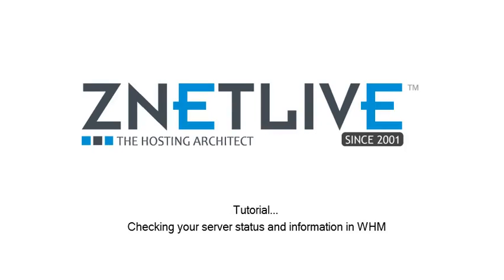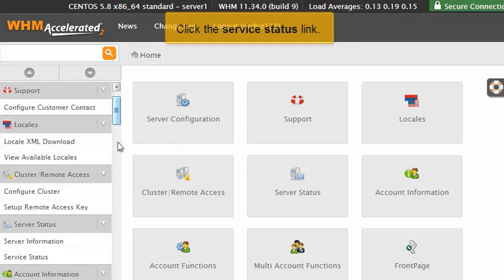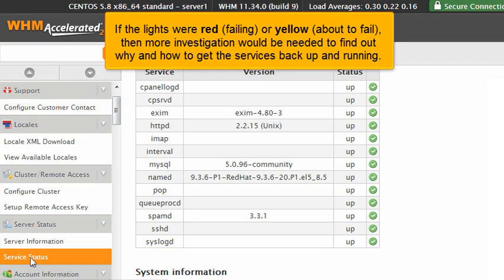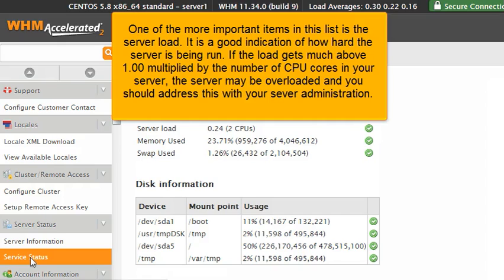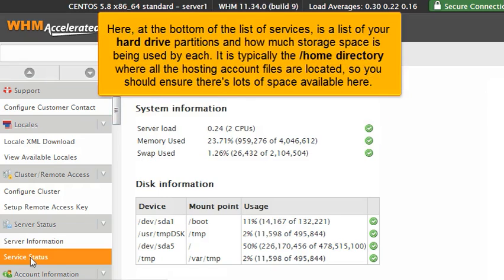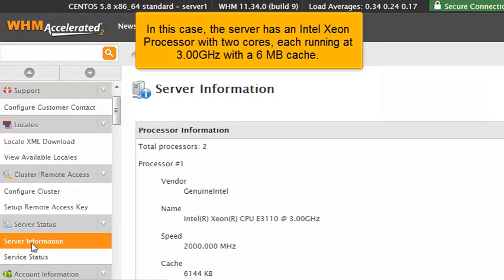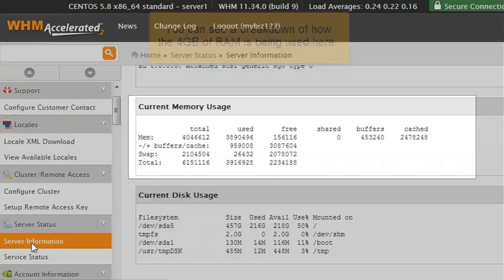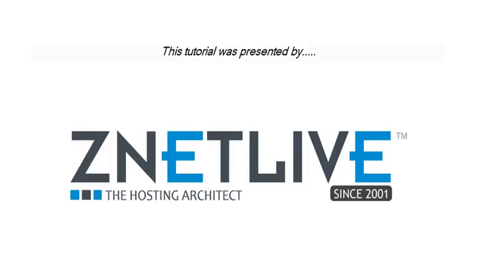Checking your server status and information in WHM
This video is all about the process of checking your server status and information in WHM.